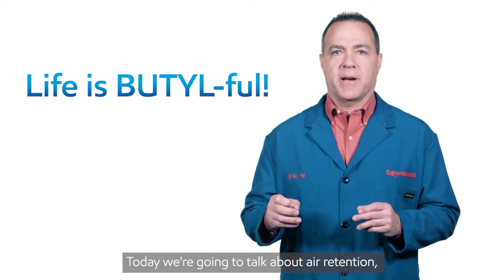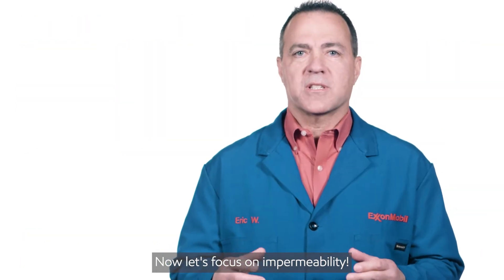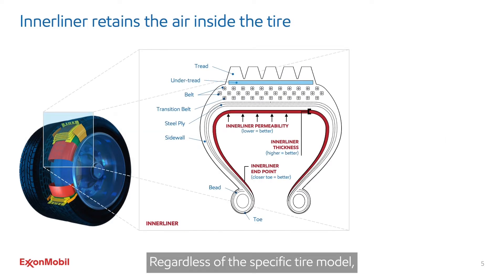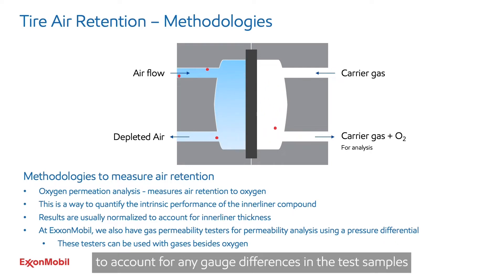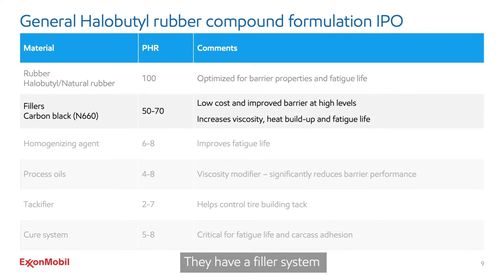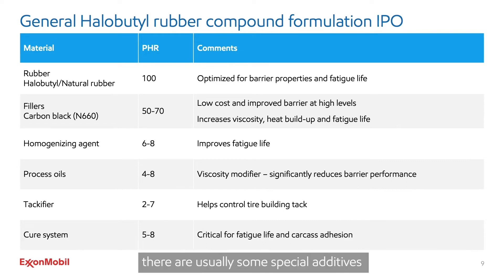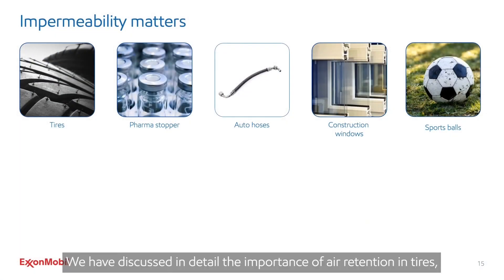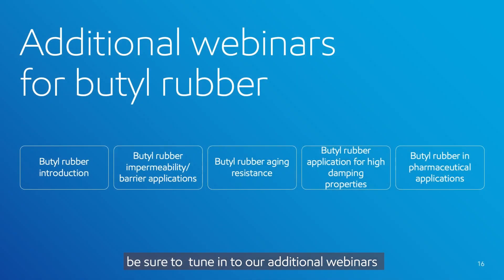Butyl rubber impermeability/barrier applications tutorial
Take a journey to learn about air retention, primarily in tires, and how it can apply to many other applications.